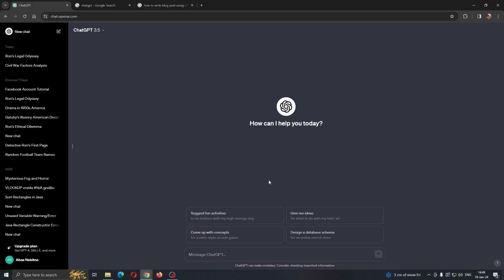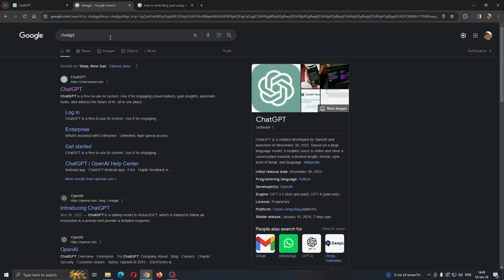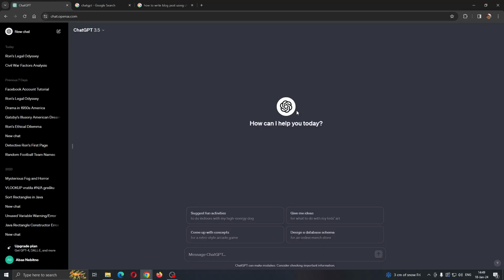How To Write Blog Post Using ChatGPT Tutorial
Today we talk about write blog post using chatgpt,how to write a blog post with chatgpt,write blog post with chatgpt,chatgpt blog post